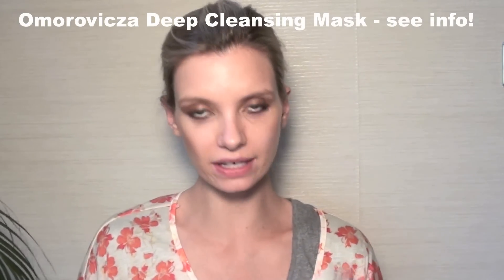How I Get Rid of Spots and Blemishes (A Model Recommends)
See here for info and links!

If you're suffering from hormonal breakouts, spots, blemishes then this little skincare routine might be of some help. These are some of the face products that I use when my skin isn't behaving - most of them are targeted beauty products for oily or acne-prone skin, but I find that they work really well for me at that "certain time of the month"!

Foundation: discontinued unless you can find in Boots stores! Sorry, didn't know.